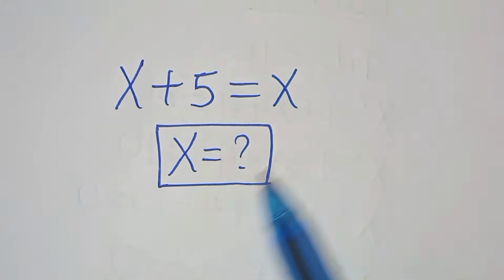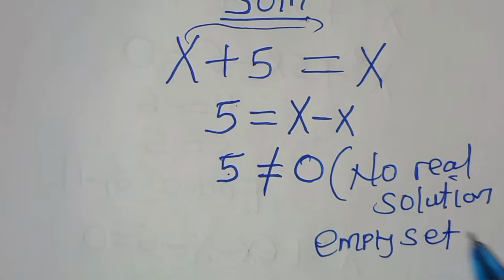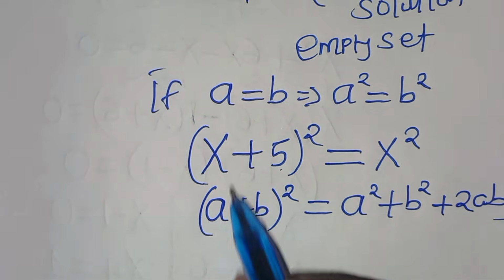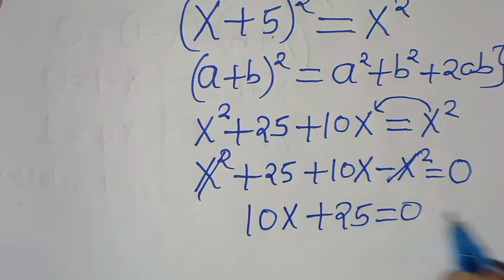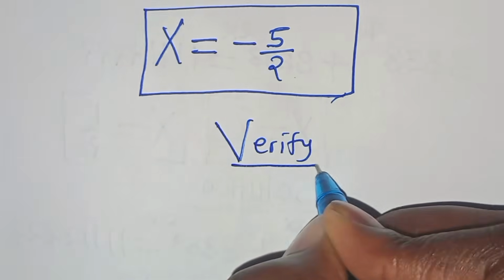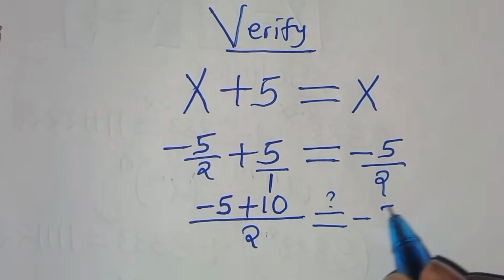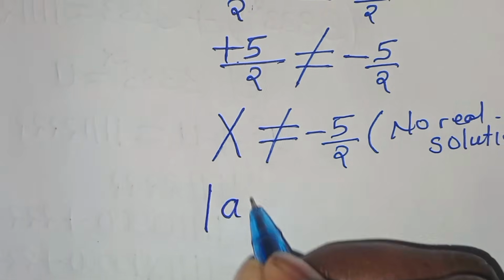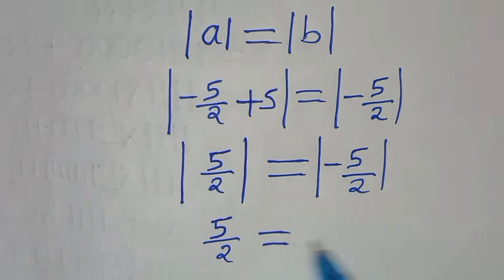Solve for x in this nice algebra equation | Math Olympiad Mathematics